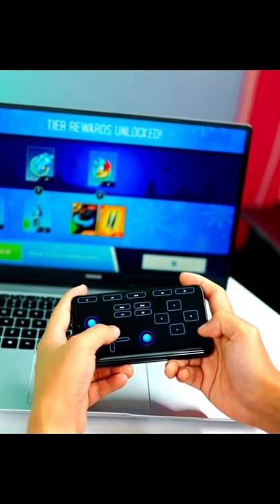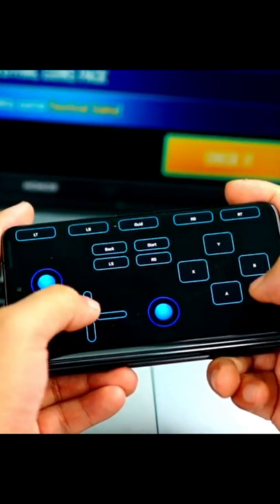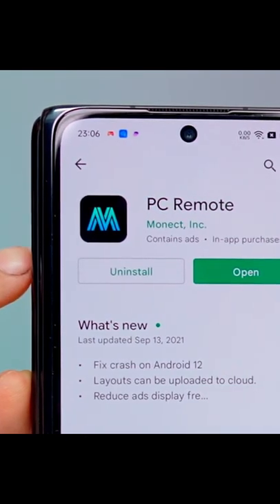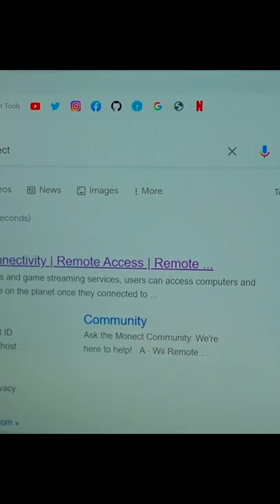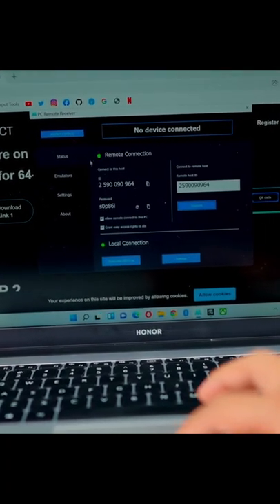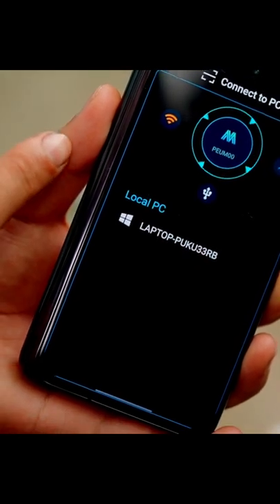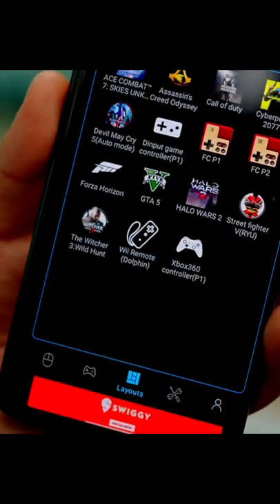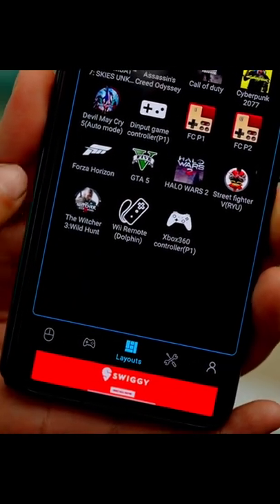how to use mobile as a controller for mobile | phone ko gaming remote kaise banaen#shorts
how to use mobile as a controller for mobile
phone ko gaming remote kaise banaen
mobile ko game controller kaise banaen
mobile ko game remote kaise banaye
1. how to use mobile as a controller for mobile
2. how to use phone as a joystick for mobile
3. how to use phone as a gamepad for mobile
4. how to use phone as a joystick for tv
5. android as a joystick
6. how to use phone as a gamepad for android tv
7. how to use your phone as a controller for android phone
8. how to use mobile as gamepad for android tv
9. phone as gamepad controller
10. mobile as gamepad
How to play Fifa on a computer using an android phone as the controller or as the gamepad.
*how to use an android phone as a gamepad controller for all pc games.
*how to use an android phone as a gamepad controller for pc.
*how to make an android phone as a controller for pc.
how to make an android phone as a gamepad.
how to make an android phone into a gamepad.
how to make an android phone wireless gamepad.
monect pc remote in Hindi.
monect pc remote GTA san Andreas
monect pc remote gamepad layout